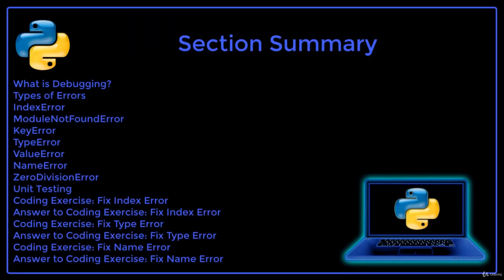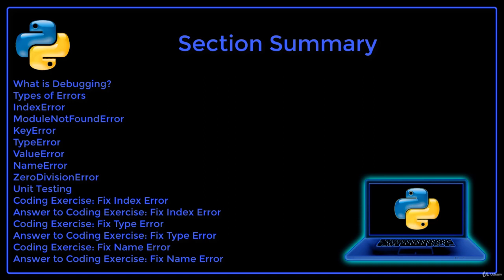15. section summary